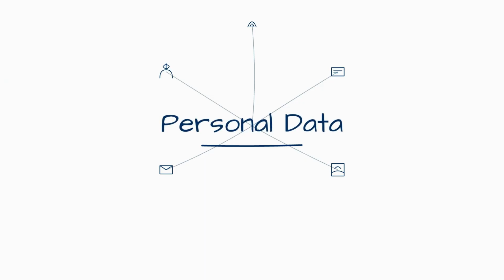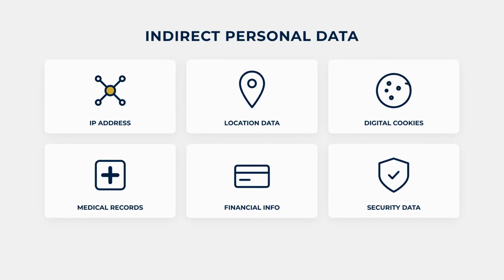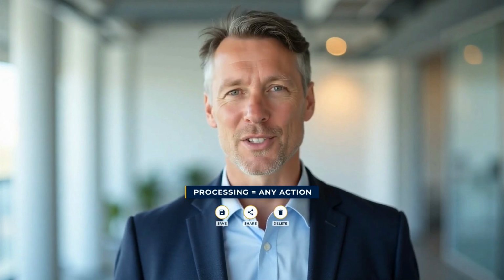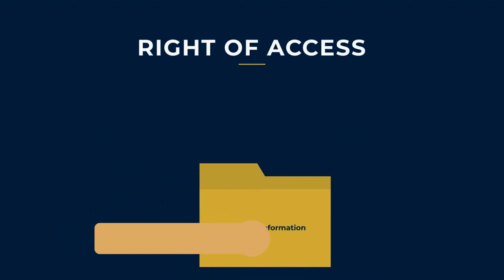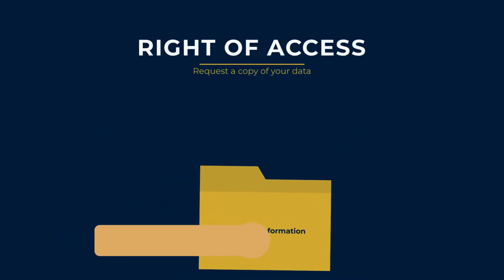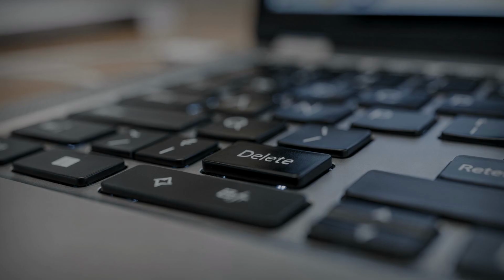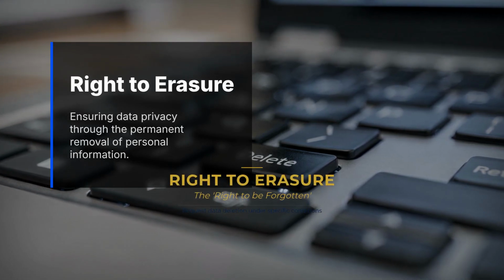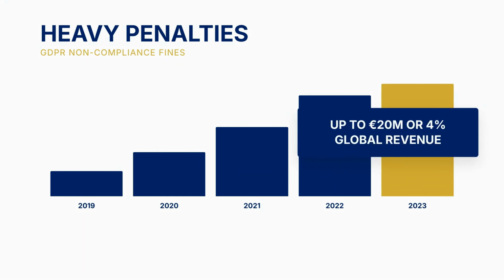Introduction to General Data Protection Regulation( GDPR)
Learn the fundamentals of the General Data Protection Regulation (GDPR) in this beginner-friendly lesson. Discover its purpose, scope, key definitions, and compliance requirements explained in simple English with practical business examples.